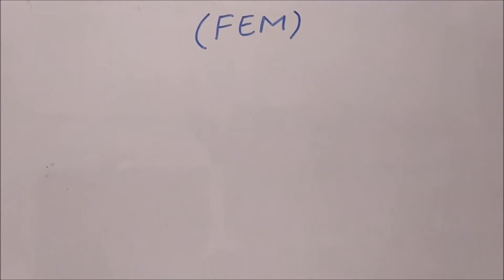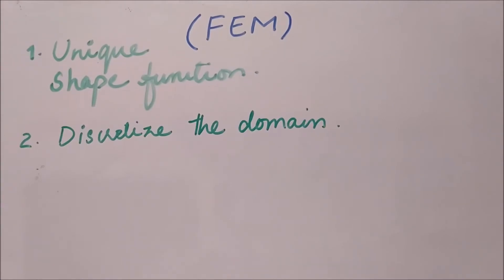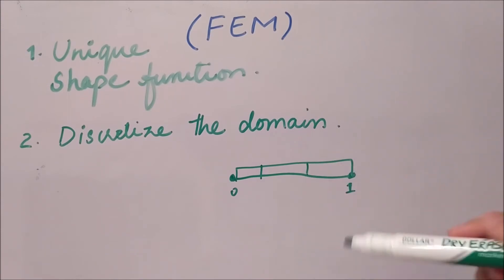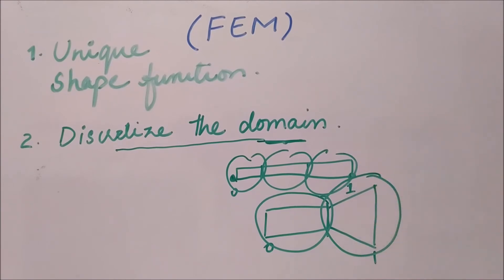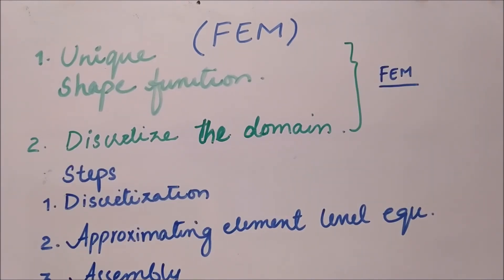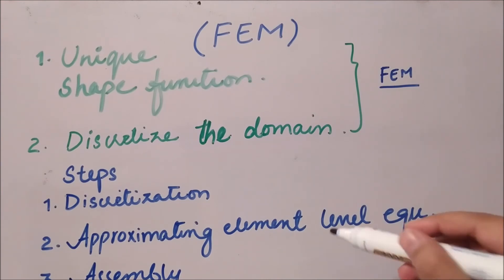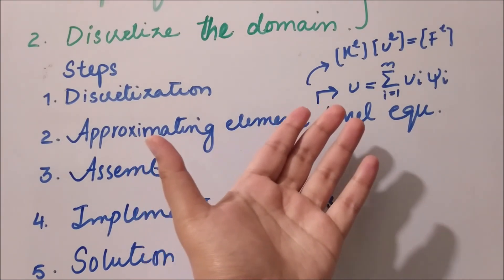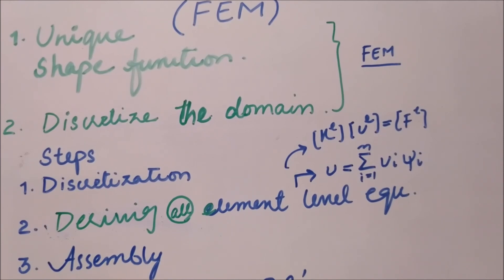Finite Element Method Vs Variational Method Vs Direct Method | INTRODUCTION | Part#1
This video is about FEM, and about the connections of FEM with other methods.